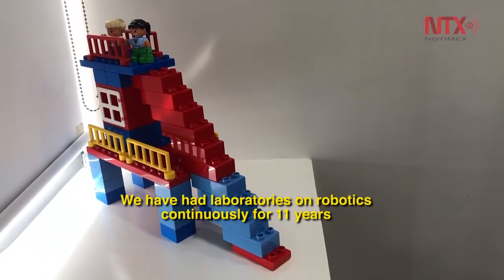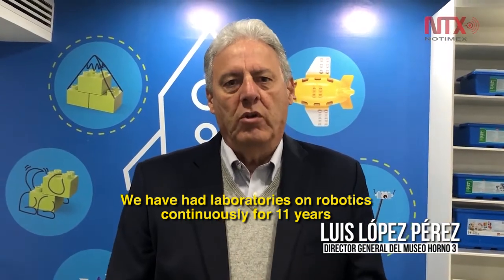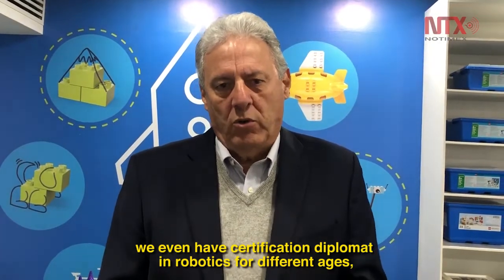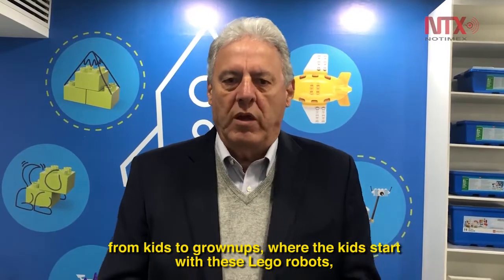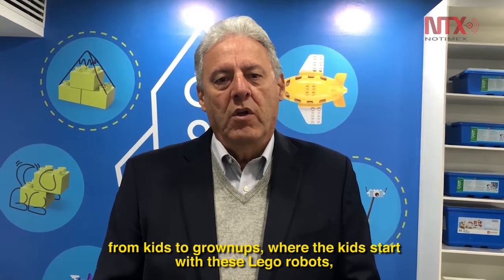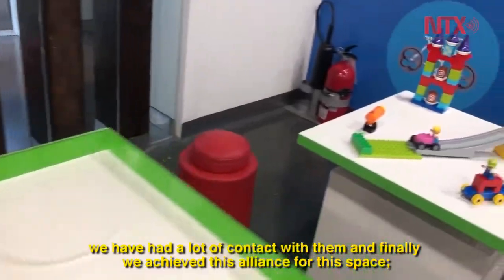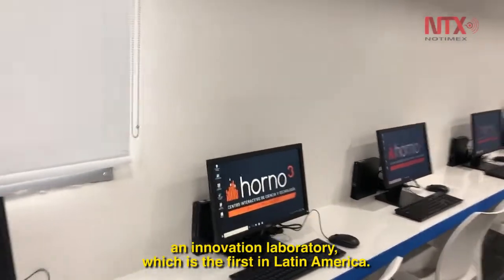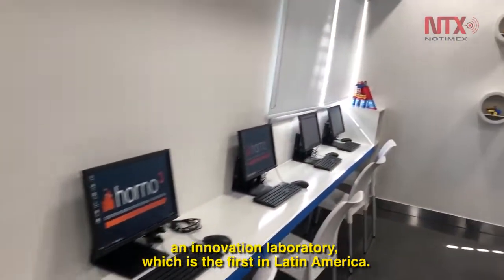Acero Horno Museum 3 opens innovation lab focused on robotics in Nuevo Leon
In Alliance with Lego Education, the Acero Horno Musuem opened the first innovative education lab in Latin America, where kids and youth of all ages will be able to participate in workshops and activities carried out in this space permanently.